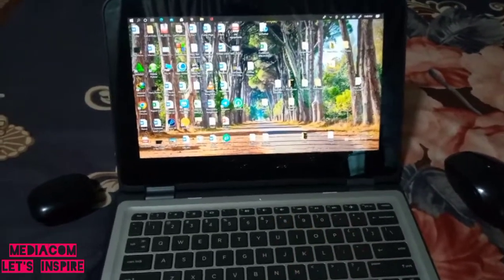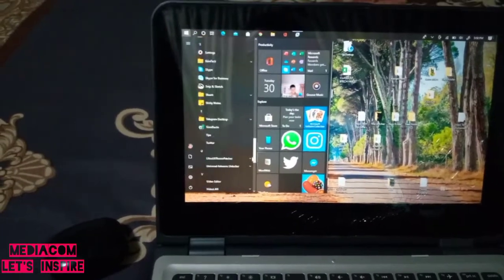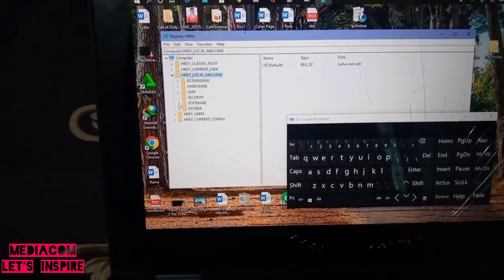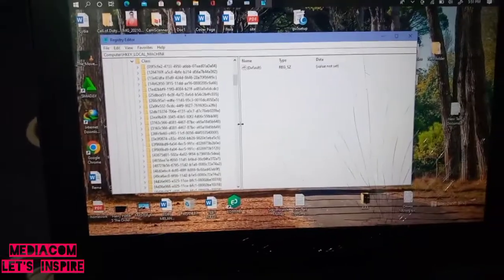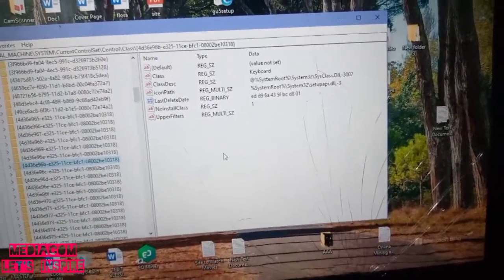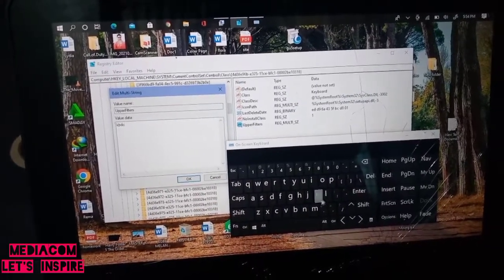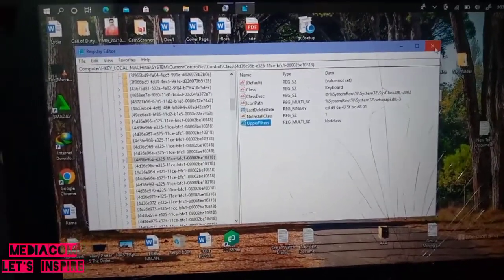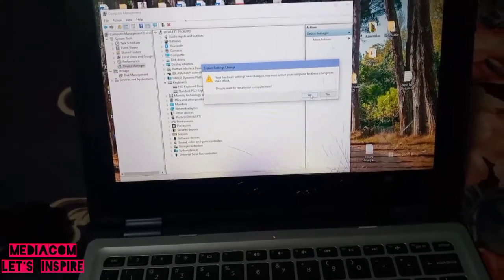Laptop Keyboard Not Working❌ - Standard PS/2 Keyboard Easy Fix On Windows 10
Dear Viewers..!! Thanks for watching this video, in this video, I'll show you how to fix your laptop keyboard not working on windows 10, so watch this full video Please like and share this video if you enjoyed it and it was helpful, and subscribe to my channel for more useful videos. Thanks
Music: Lose My Mind. in line (5:13)
Musician: ASHUTOSH